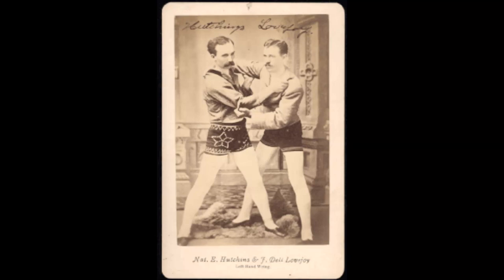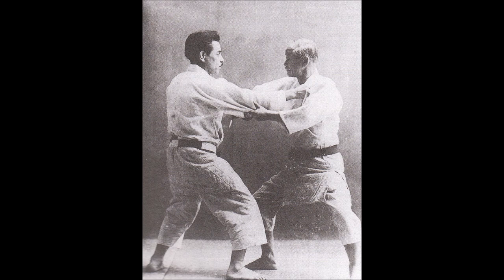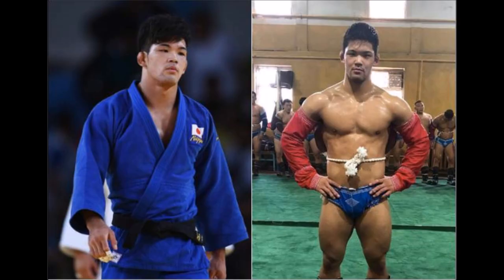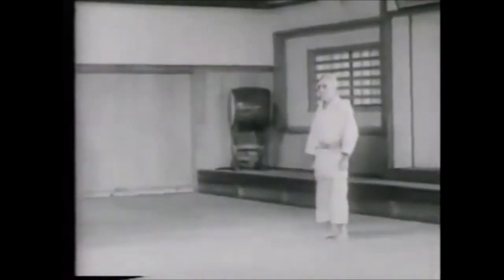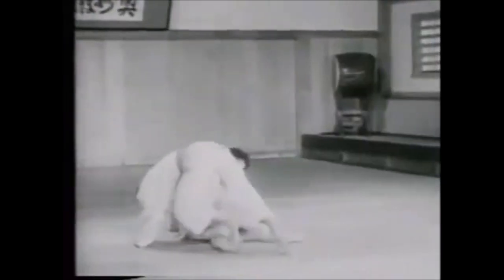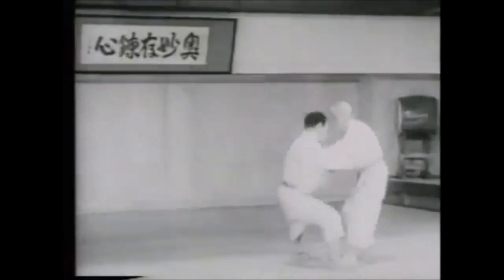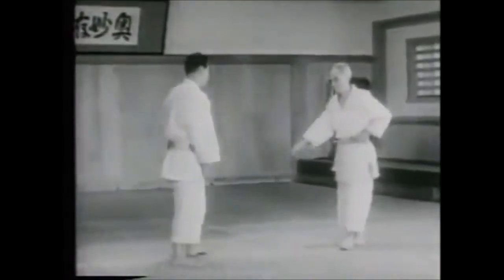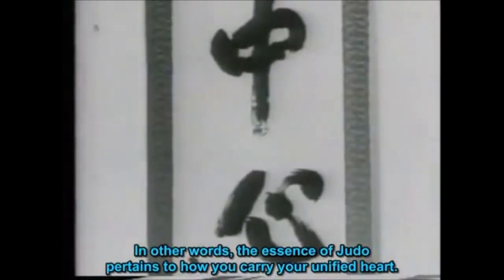Grip Fighting origins : Kumi Kata, Collar and elbow, Mongolian wrestling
This video discusses the origins of grip fighting, in several cultures, in their wrestling practices. And the grip differ from culture to culture, and the garments as well.